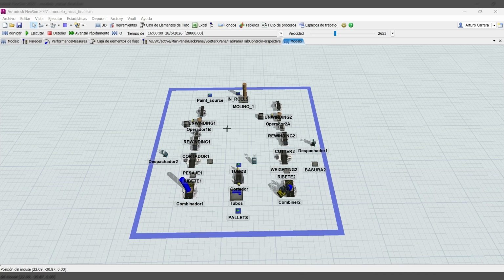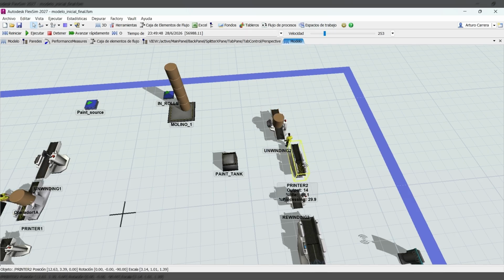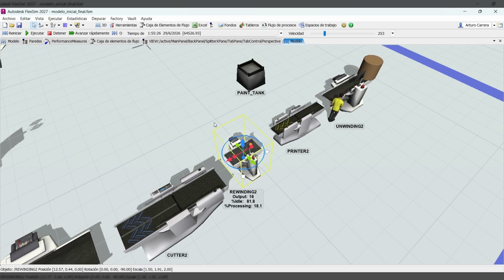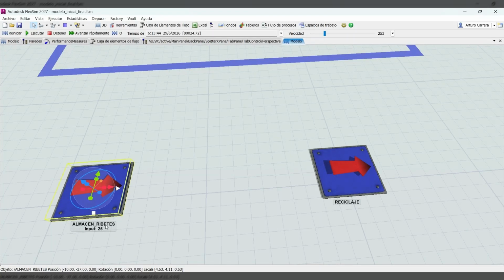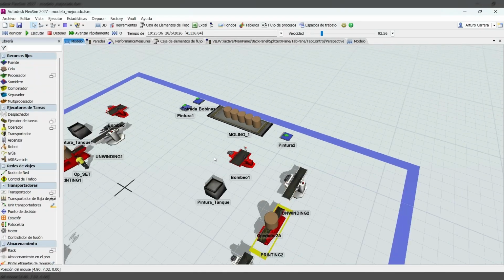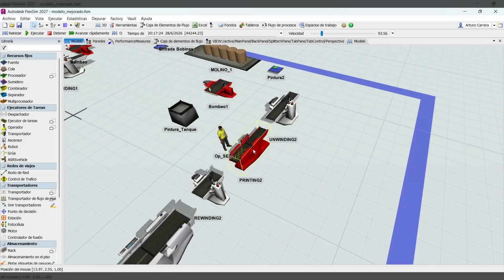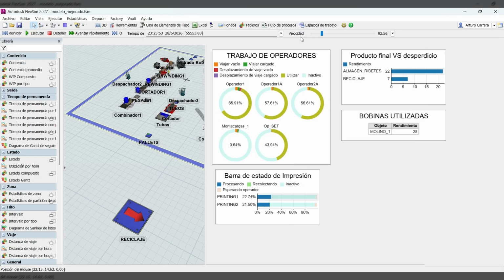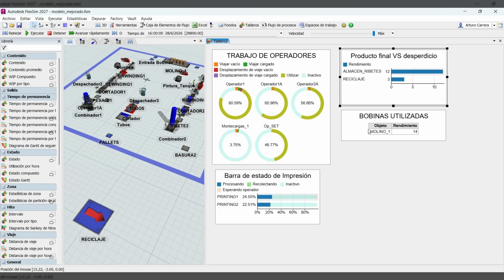High resolution prototype group2